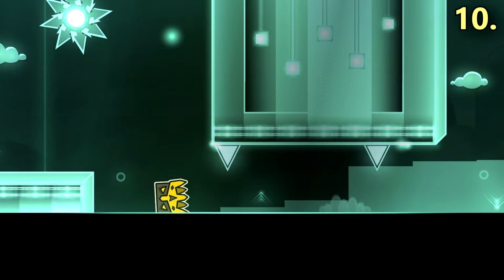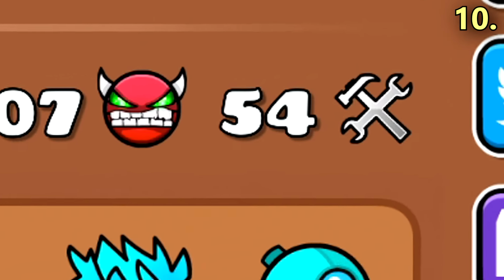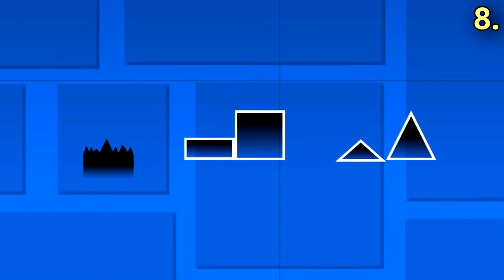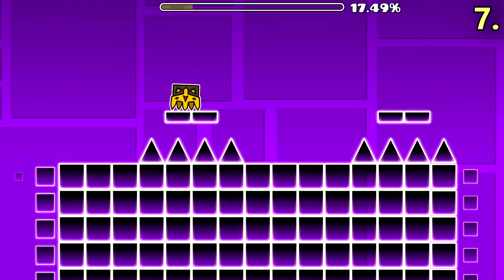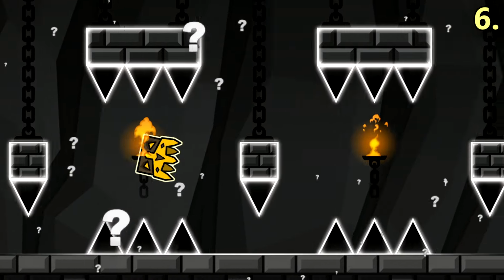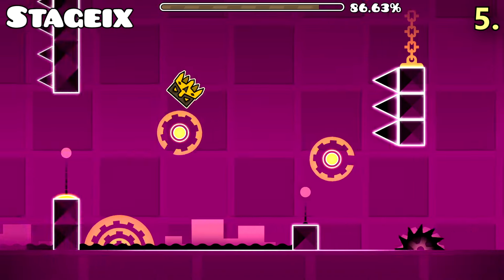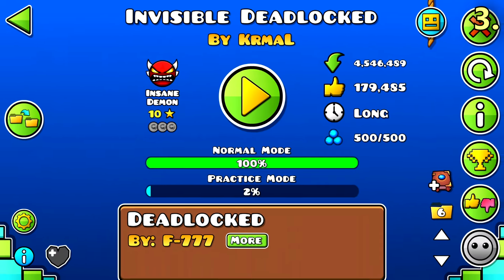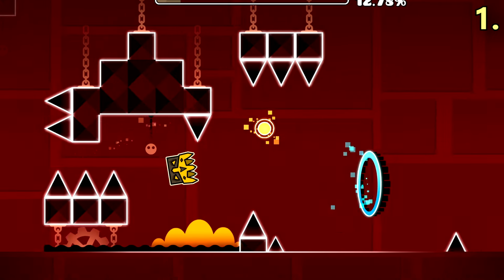Lazy Geometry Dash Levels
The Laziest rated/featured Geometry Dash levels. Today I show you 10 GD levels that took no effort to create but were still rated by RobTop, and the creators received free creator points. The list includes demons and easier levels. The demons are easy demon and insane demon. The other levels are either copied, lazy or old or were made by famous creators. Some rated levels took seconds to create.